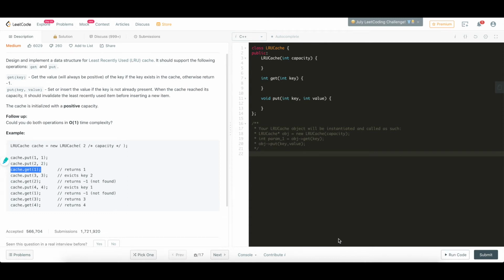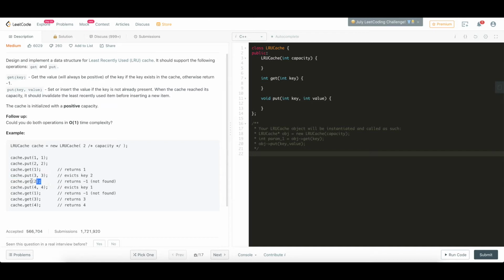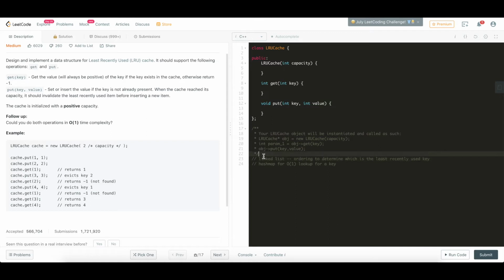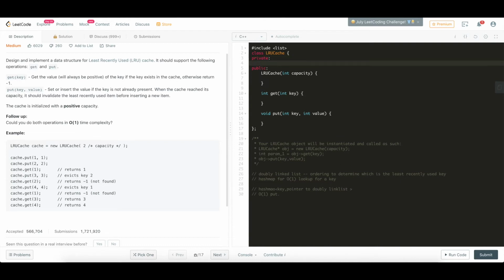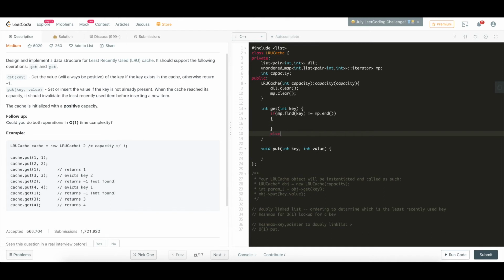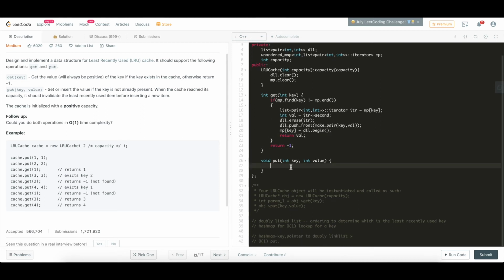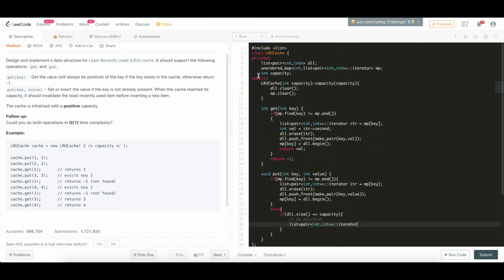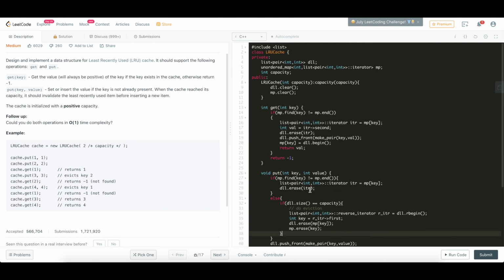Leetcode #146 LRU Cache